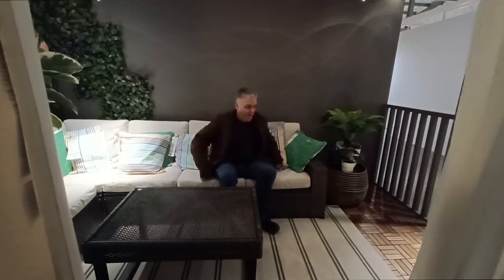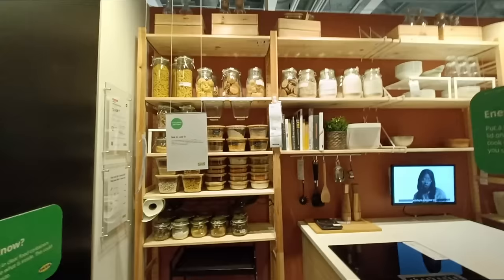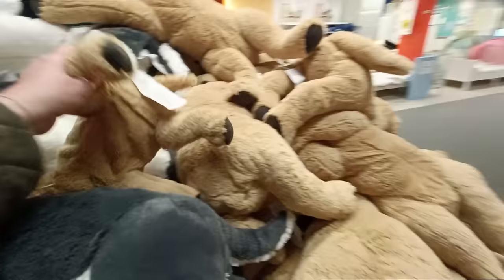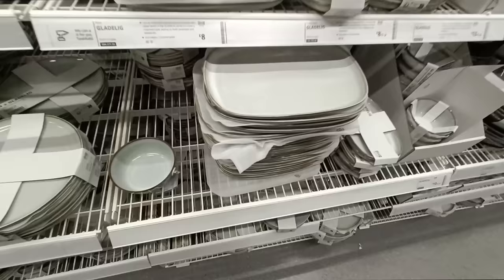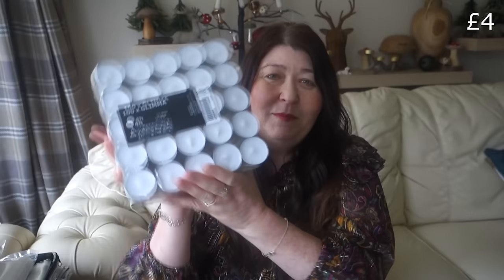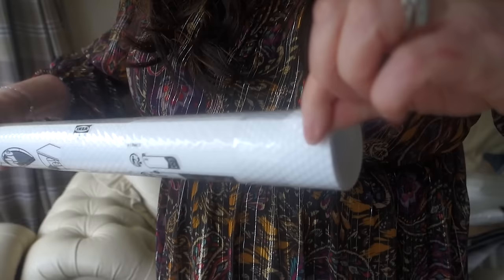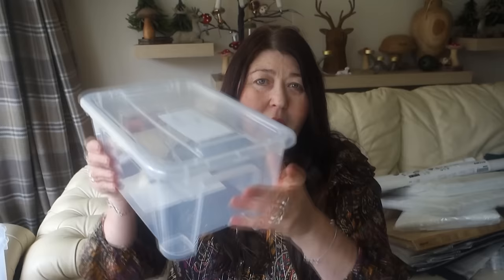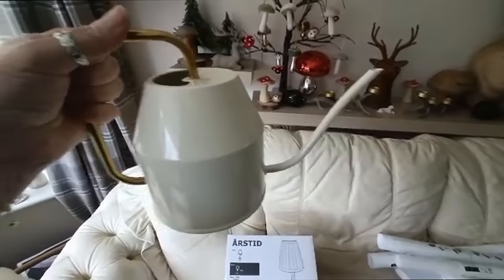**NEW IN** IKEA HAUL |COME SHOPPING WITH IS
COME SHOPPING WITH US NEW IN IKEA